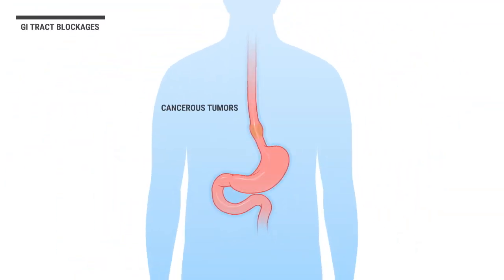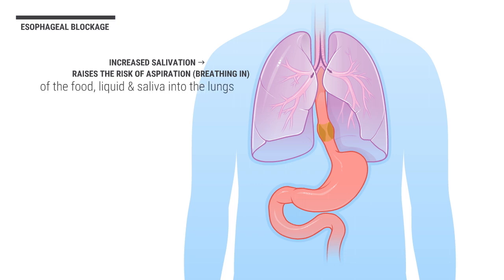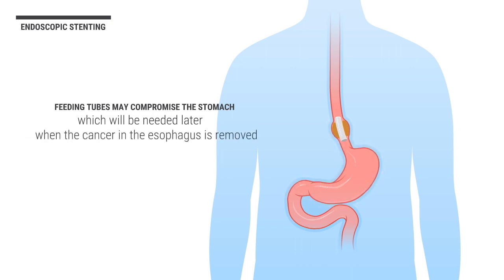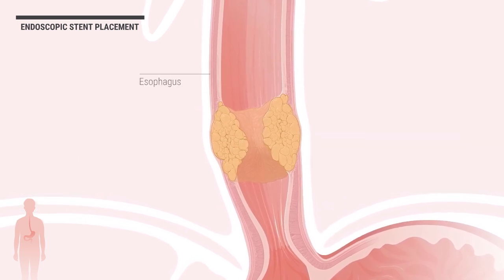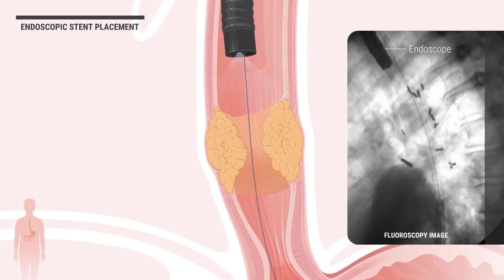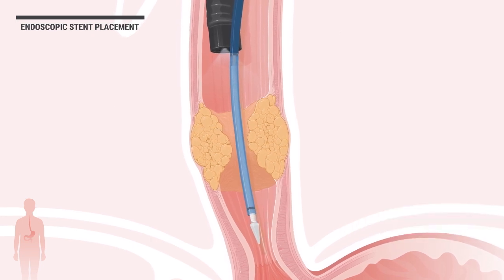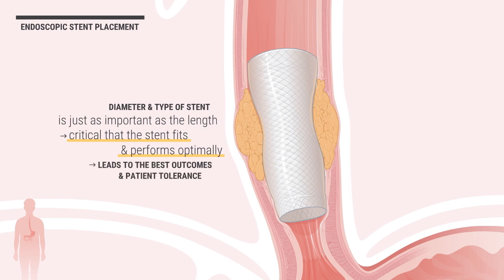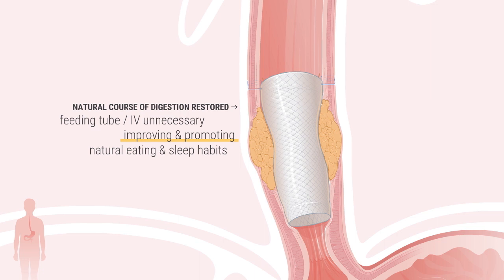Endoscopic Esophageal Stent Placement